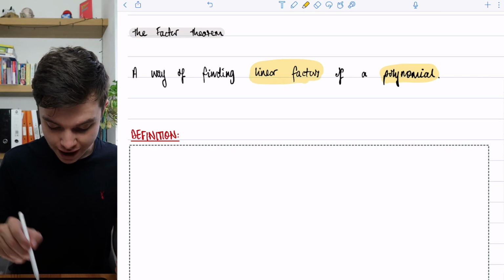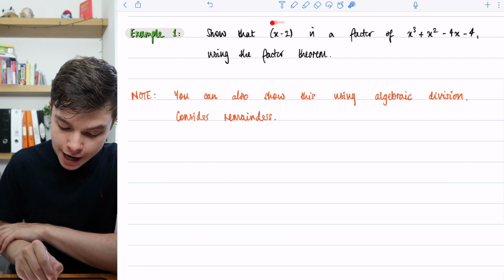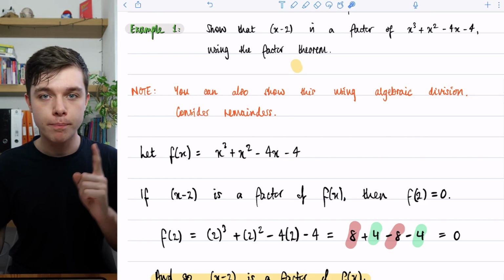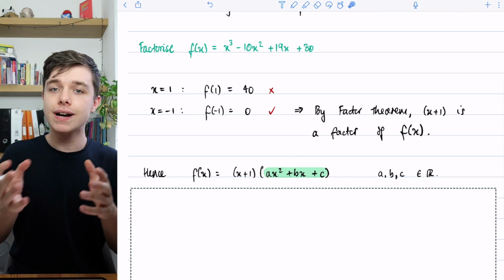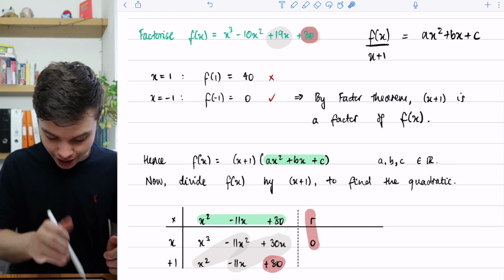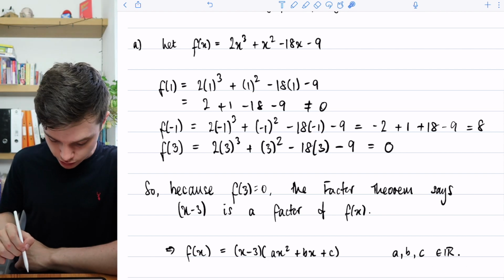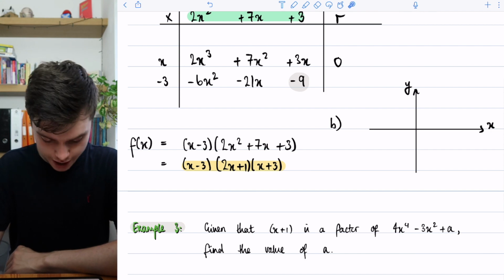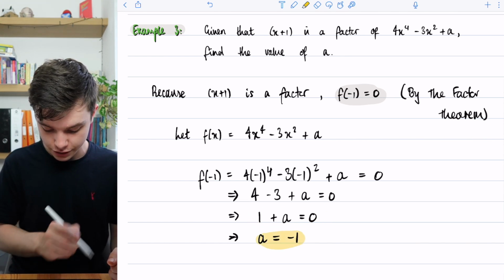The Factor Theorem (Lesson 35) | AS Level Pure Maths | MathsWithHarry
In this video we look at the definition of the factor theorem, how to use the factor theorem to show a linear expression is a factor of a polynomial and how to factorise cubics using the factor theorem.